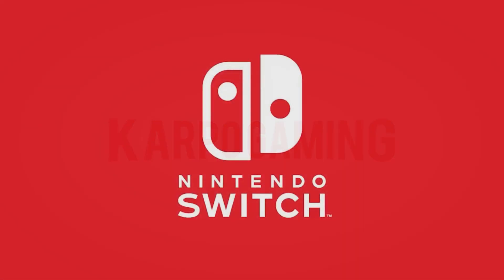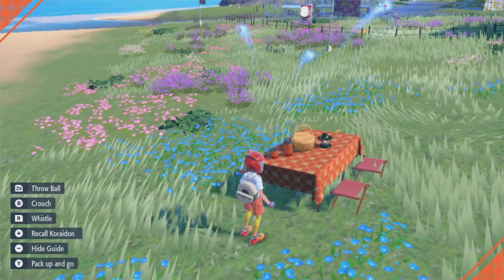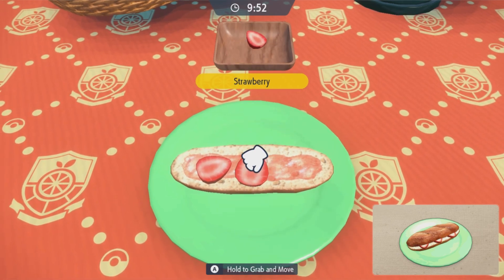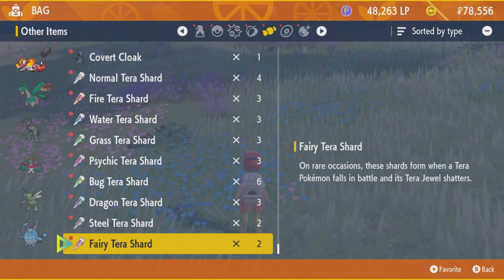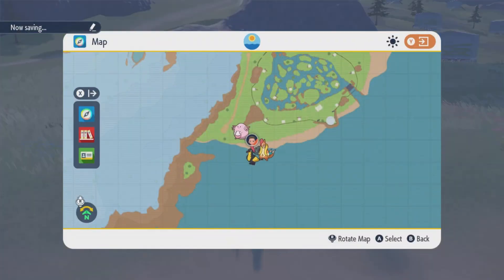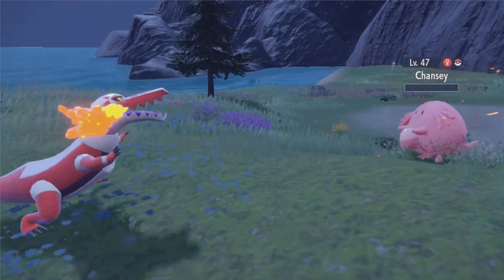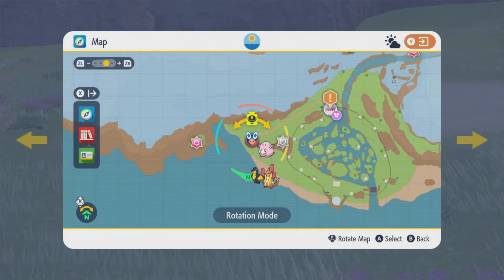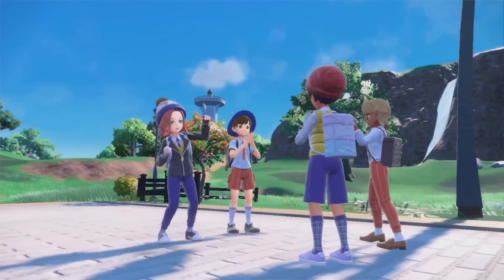Pokemon Scarlet & Violet Amazing XP Farm! Best Way To Farm Experience! Super Fast (XP Guide)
Pokemon Scarlet & Violet is Finally Here and Today I have some an Amazing XP Guide that will have you leveling up your pkemon super fast!, so kick back relax and. enjoy.

Pokemon Scarlet & Violet Amazing XP Farm! Best Way To Farm Experience (XP Guide)

🎬Timestamps
0:00​​ Intro
Outro